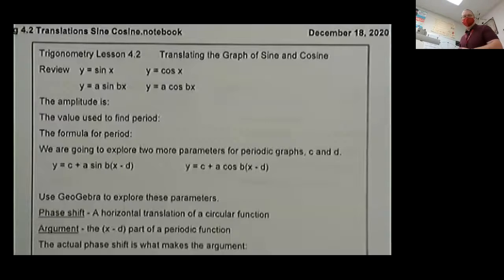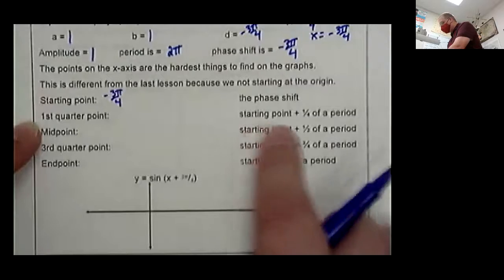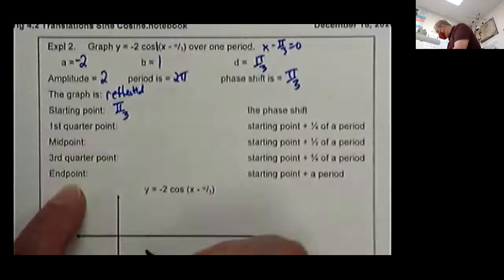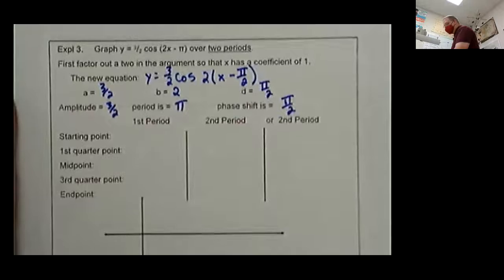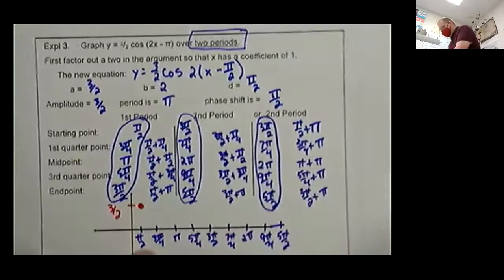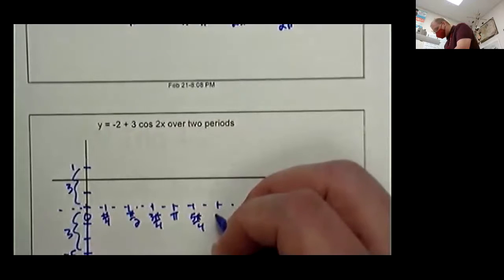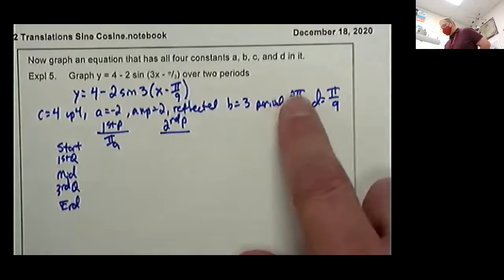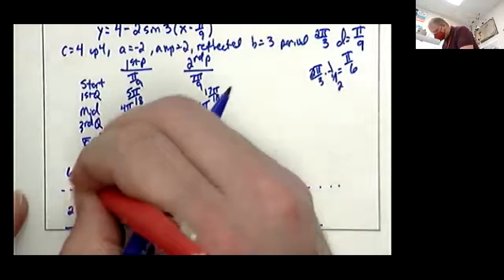Trig 4.2 Lecture